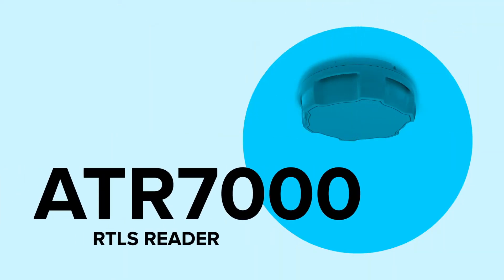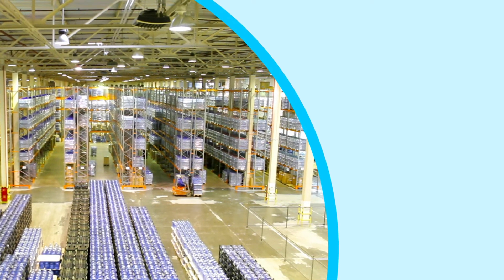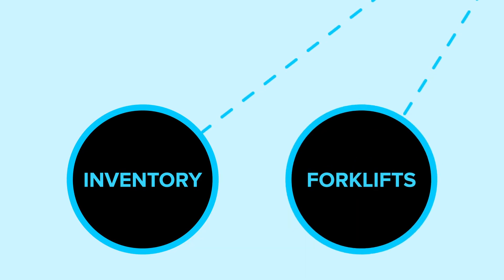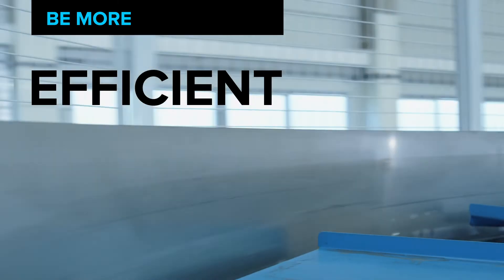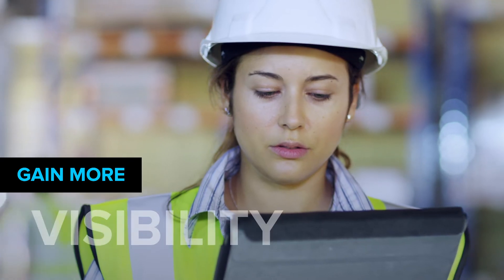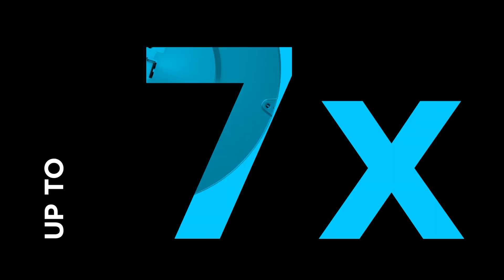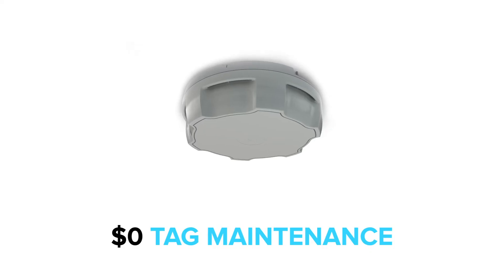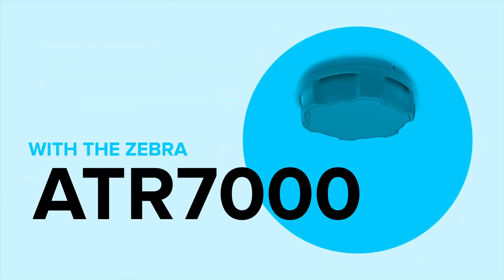Meet the ATR7000 RTLS Reader by Zebra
Gain efficiency and momentum with Zebra's ATR7000 RTLS RFID Reader. With this reader, you'll know exactly where your assets and/or inventory are located, what they are, what their condition is, and where they are going in real time. And this data will empower you!